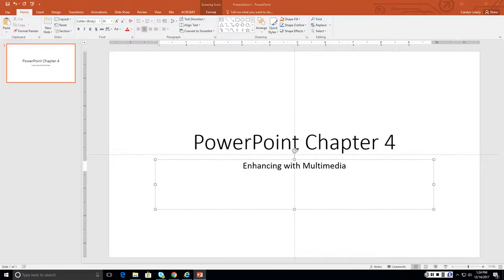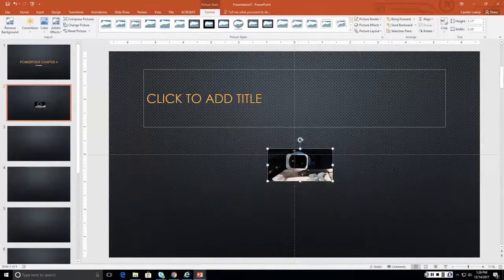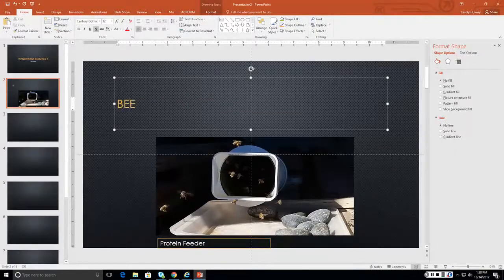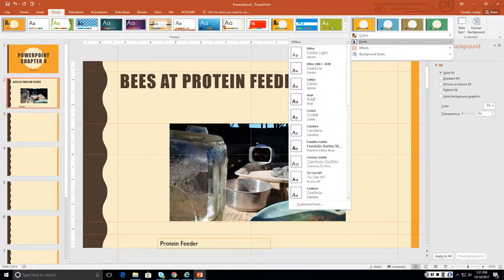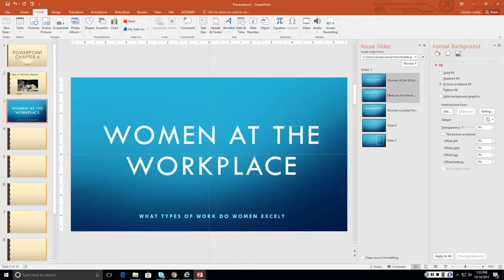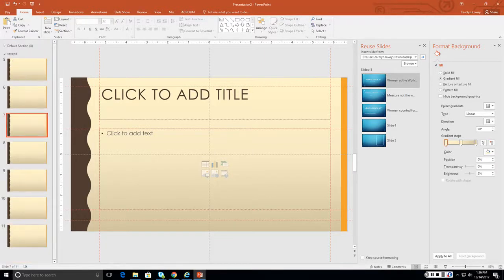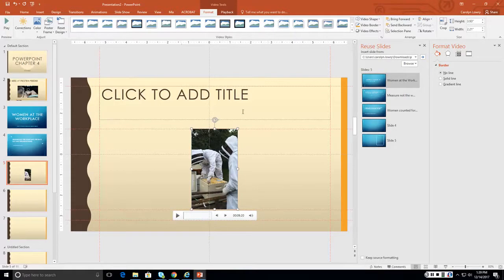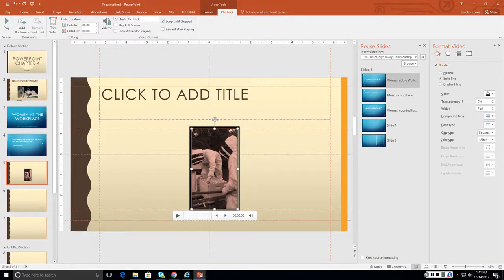Thu, Dec 14, 01 22 PM